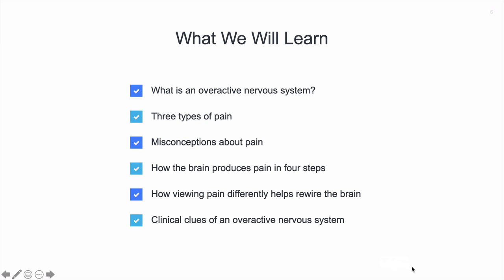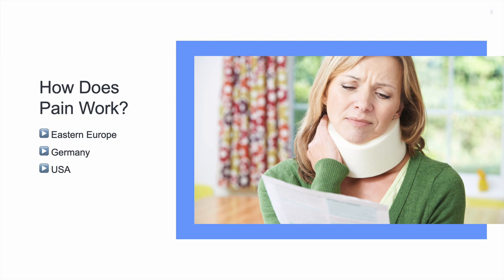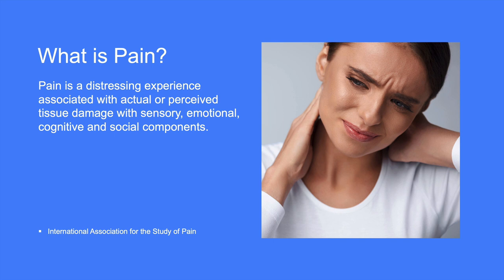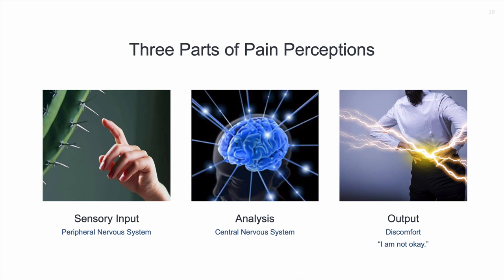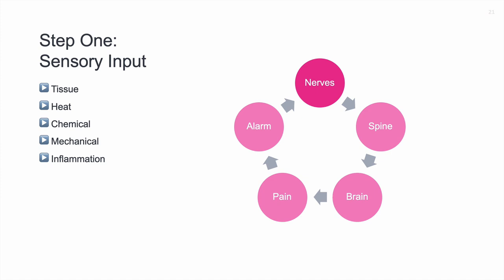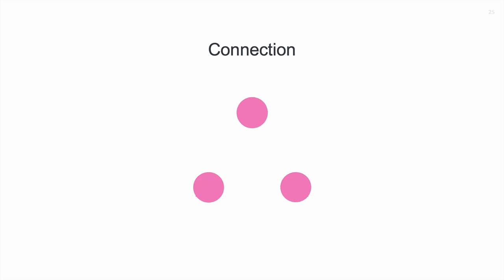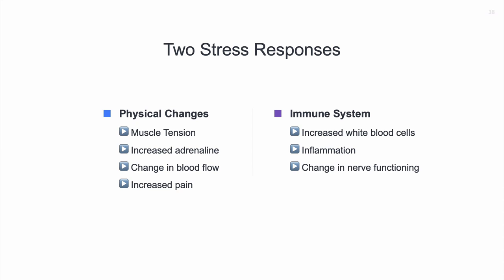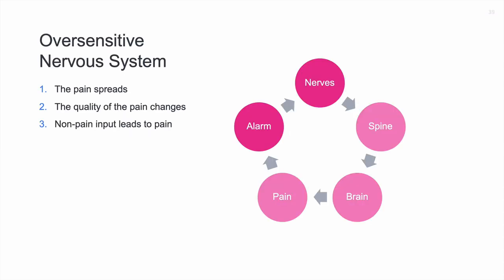controlling your chronic pain and nervous system | control nervous system chronic pain | rec webinar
The "Does Chronic Pain Get You Down?" recorded webinar is your essential guide to taking control of your chronic pain. If you like straightforward explanations, illustrated teachings, and detailed case studies, then you’ll love this recorded webinar. You will learn the four specific steps of how chronic pain develops and how to make your nervous system happy again!

You can purchase the book, "Chronic Pain Rehabilitation: Active pain management to help you get back to the life you love" on Amazon.